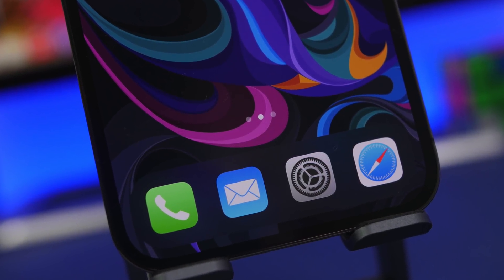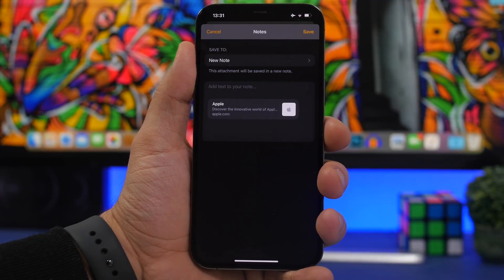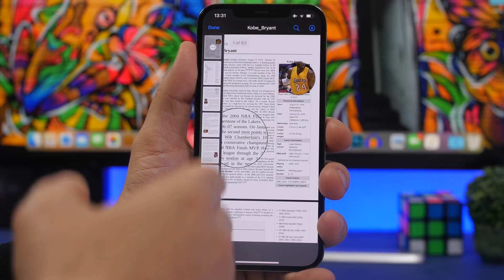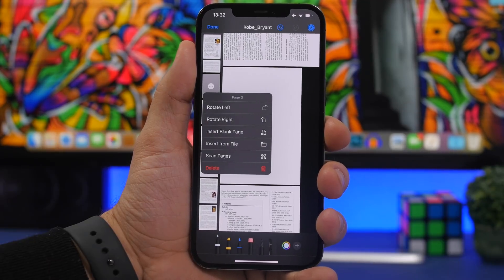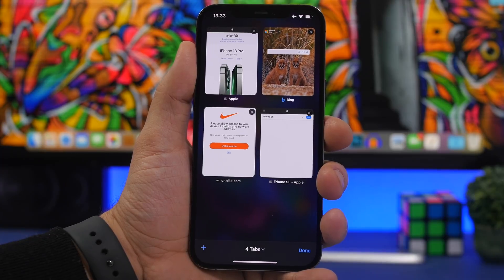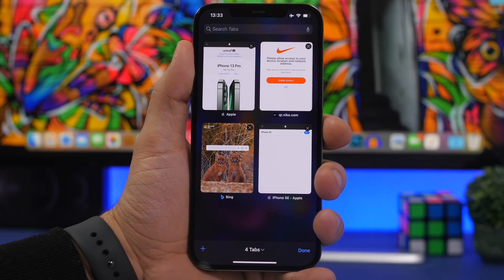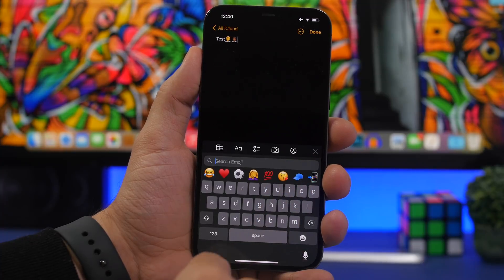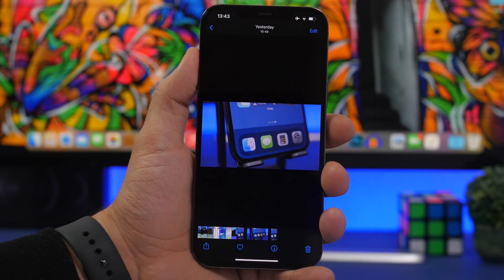18 iPhone TRICKS To Make Your Life EASIER !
iPhone tricks and tips that will make your life easier. iPhone tricks you probably didn't know existed but are very useful so you need to know.

iPhone and iOS 15 have a lot of hidden features and tricks which you must know and will probably use on daily basis.

Intro 0:00
Need Your Help 0:13
Safari Note 0:32
Easy Edit 1:08
Safari Tricks 2:23
Better Quality 3:40
Screenshot Tricks 4:30
Duplicate 6:57
Emoji Tricks 7:28
iMessage Tricks 8:23
Quick Copy 9:15
Text Search 9:37
Jump To Page 10:13